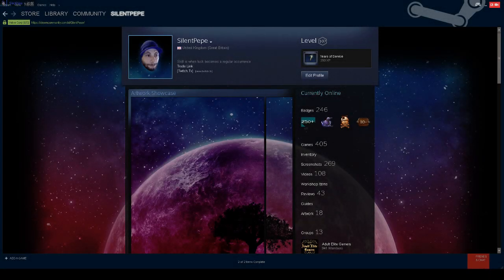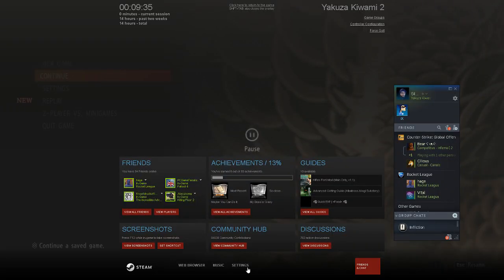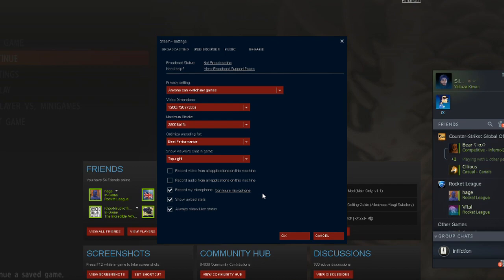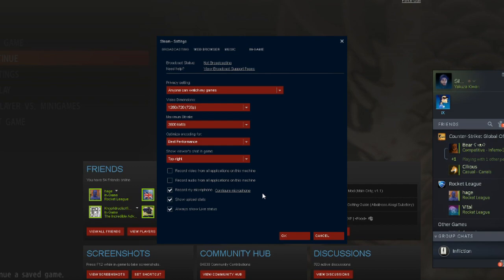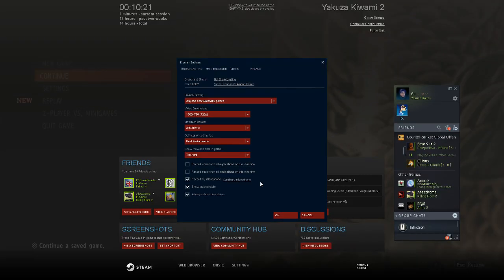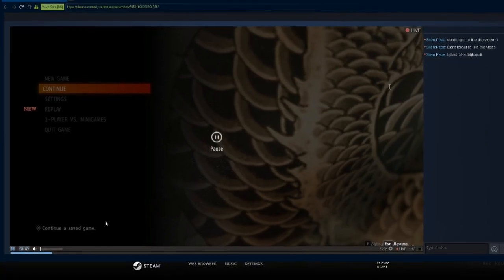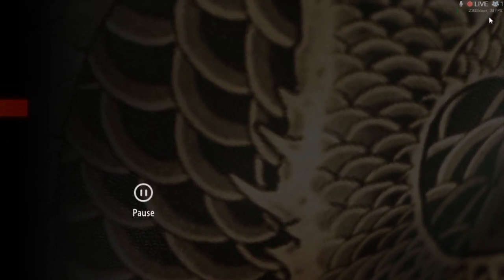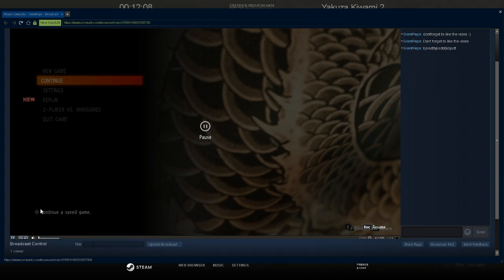How to Broadcast | Stream on Steam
A quick video to help anyone who might be struggling to set their broadcast / Stream up through Steam. If the video helps thats great. If it doesn't ? FeelsBadMan.

If you want to disable the Broadcast just go back into the settings and adjust the privacy option.

Feel free to write random on my steam comments.